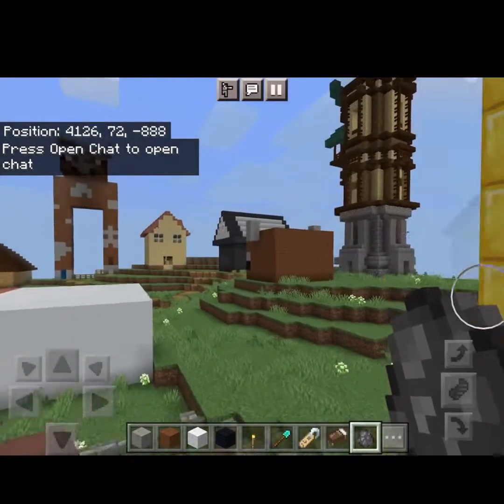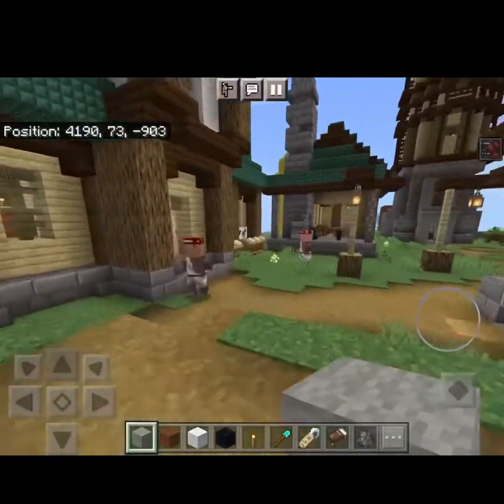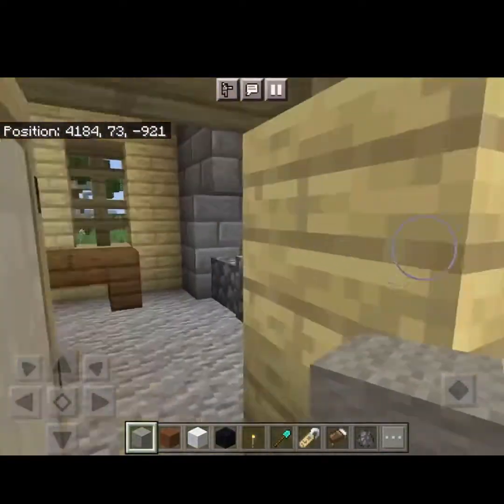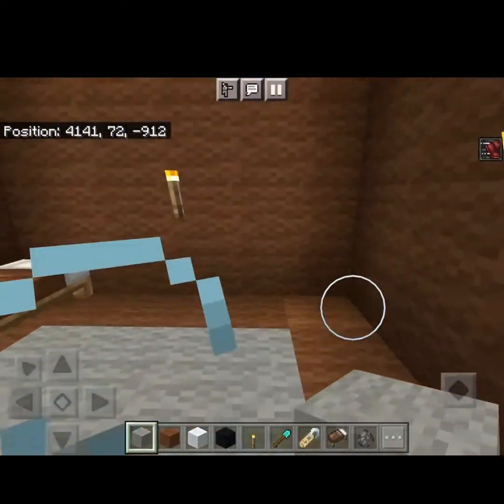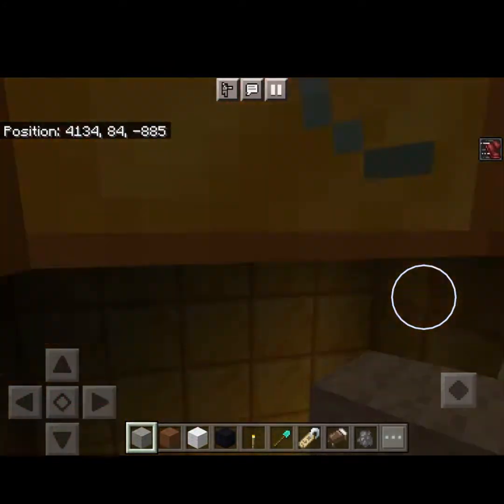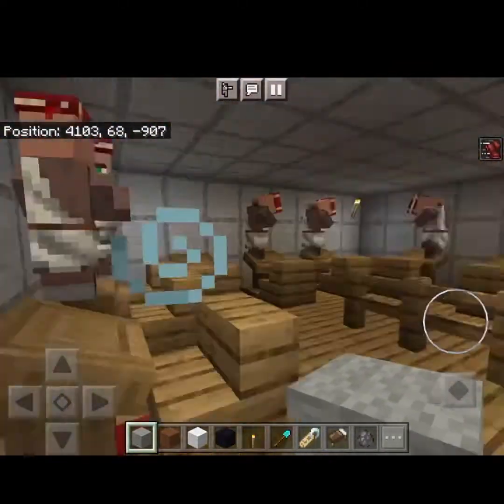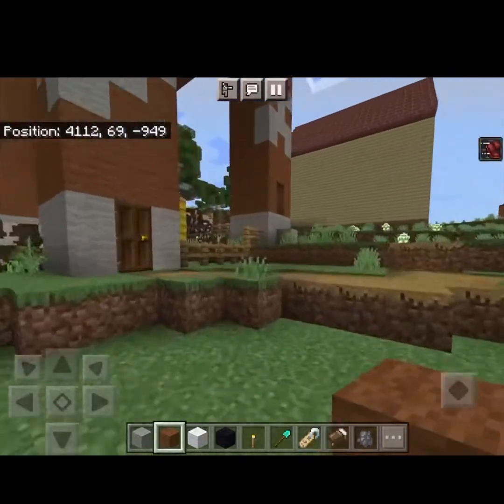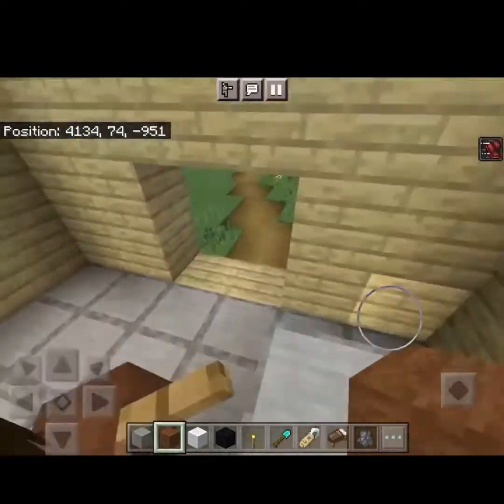I built a town in Minecraft!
Let me know what you want me to add! I’m all ears!